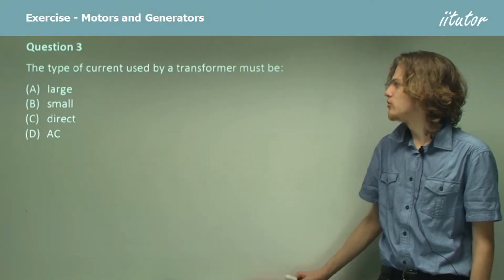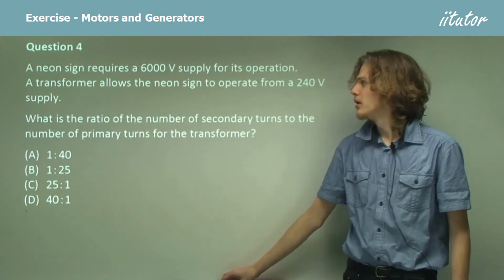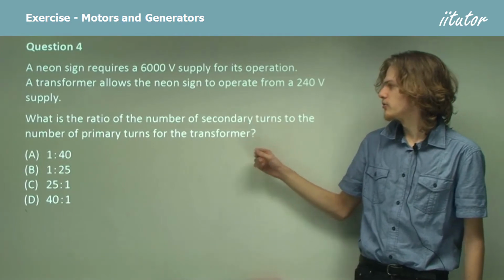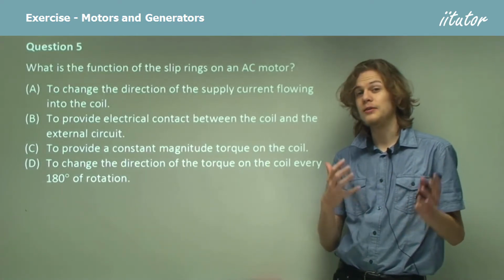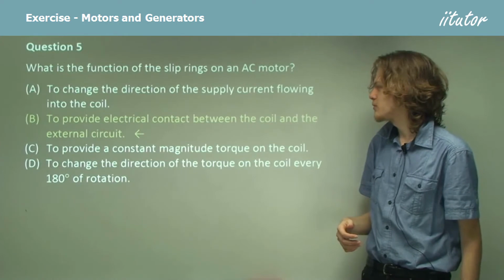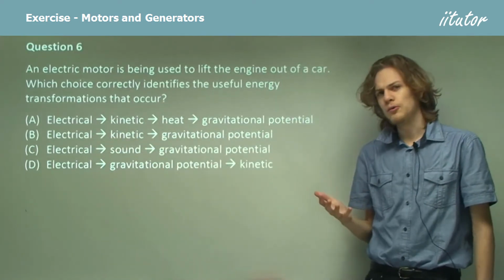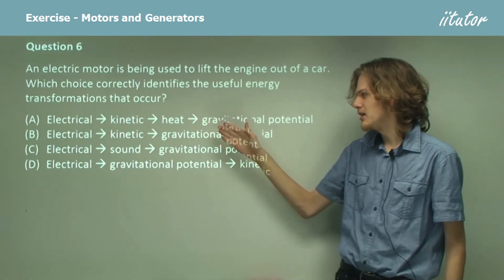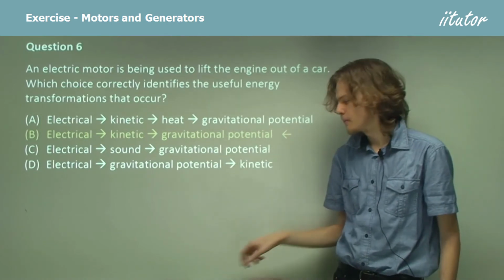💯 Type of Current by Transformer | Ratio of Number of Secondary Turns | Slip Rings on AC Motor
Question 3

The type of current used by a transformer must be:

(A)  large
(B)  small
(D)  AC

Answer: (D)

Question 4

A neon sign requires a 6000 V supply for its operation. A transformer allows the neon sign to operate from a 240 V supply.

What is the ratio of the number of secondary turns to the number of primary turns for the transformer?

(A)  1:40
(B)  1:25
(D)  40:1

Question 5

What is the function of the slip rings on an AC motor?

(A) To change the direction of the supply current flowing into the coil.
(B) To provide electrical contact between the coil and the external circuit.
(D) To change the direction of the torque on the coil every of rotation.

Answer: (B)

Question 6

An electric motor is being used to lift the engine out of a car. Which choice correctly identifies the useful energy transformations that occur?

(A) Electrical - kinetic - heat - gravitational potential
(B) Electrical - kinetic - gravitational potential
(D) Electrical - gravitational potential - kinetic

Answer: (B)